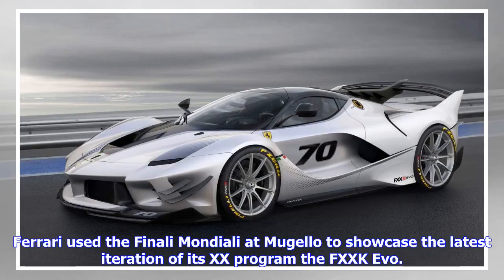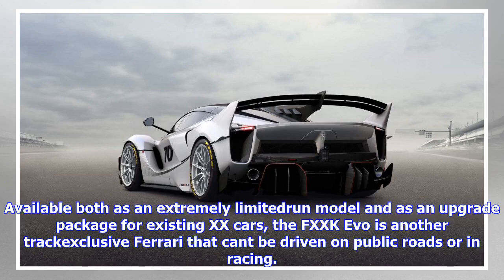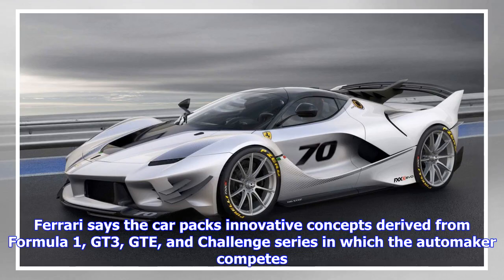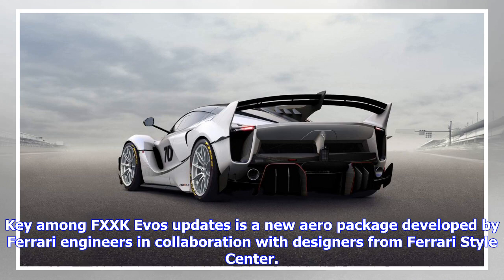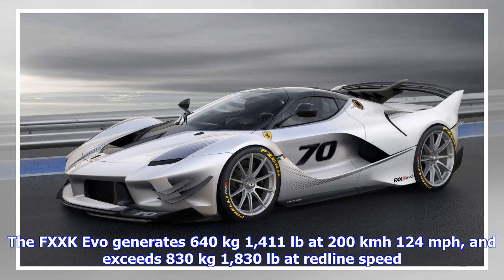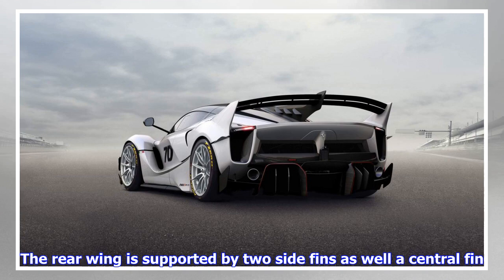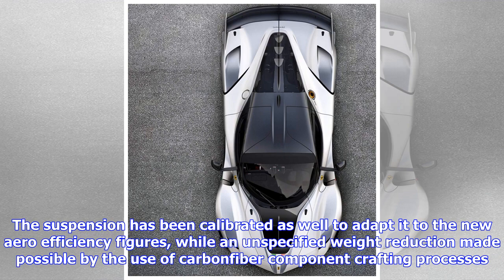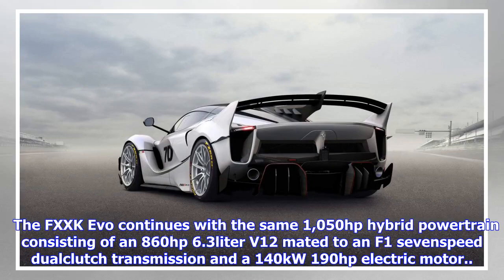F1 | Ferrari fxx-k evo grows a massive rear wing for race car levels of downforce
Ferrari fxx-k evo grows a massive rear wing for race car levels of downforce

Ferrari used the Finali Mondiali at Mugello to showcase the latest iteration of its XX program the F...